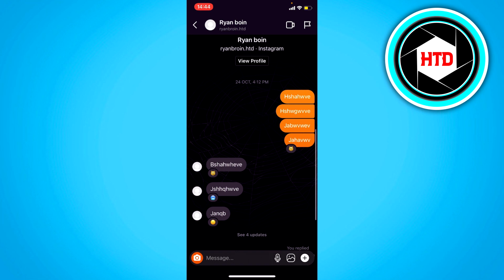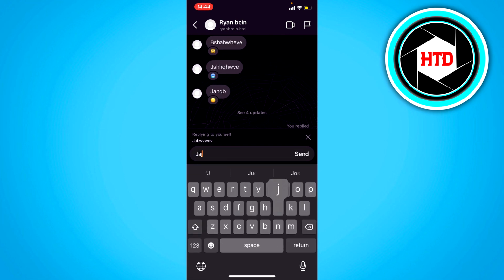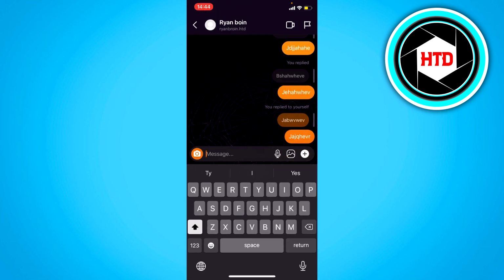How to Reply To Specific Message on Instagram!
Learn How to Reply To Specific Message on Instagram

In this video I show you how you can reply to specific message on instagram.